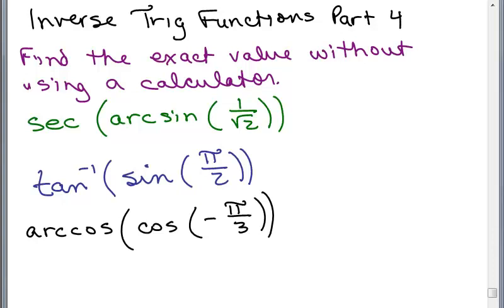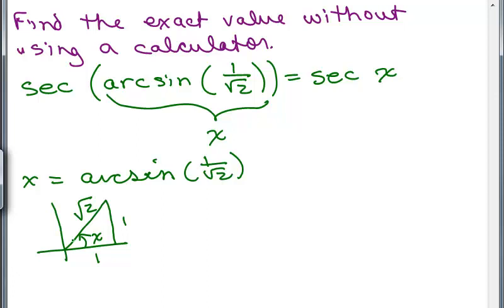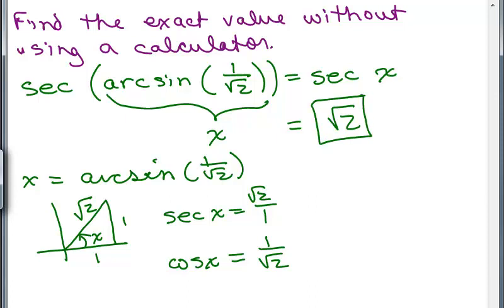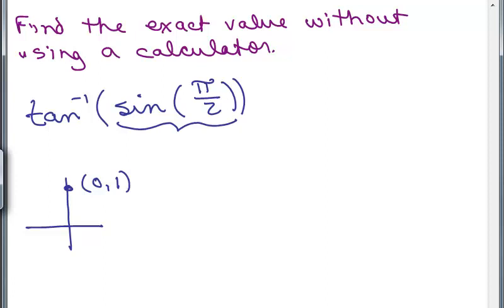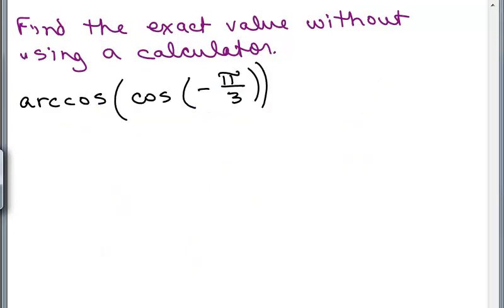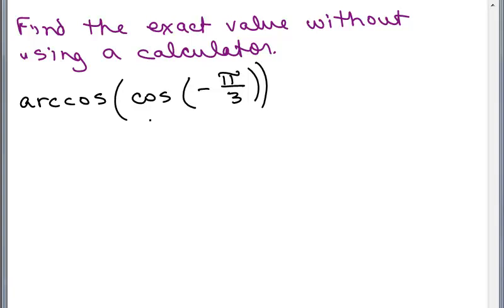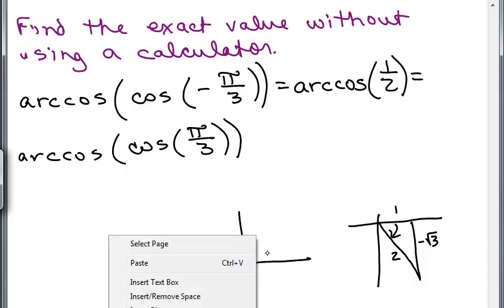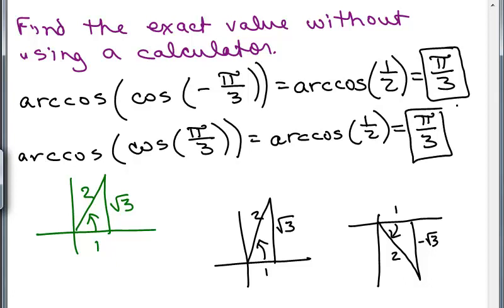Inverse Trig Functions 4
invtrig4